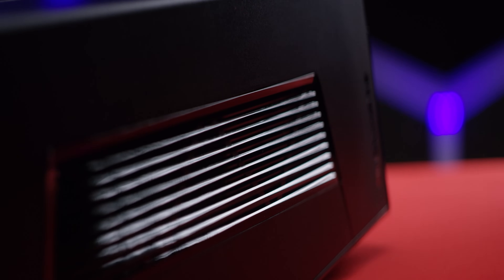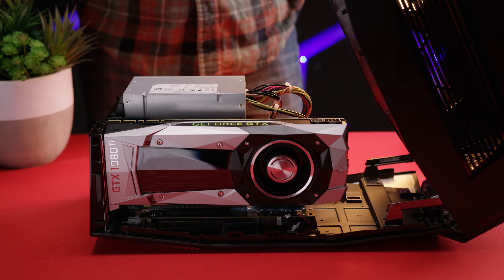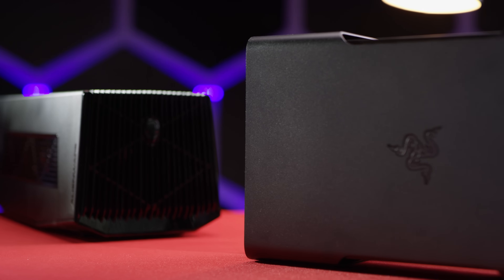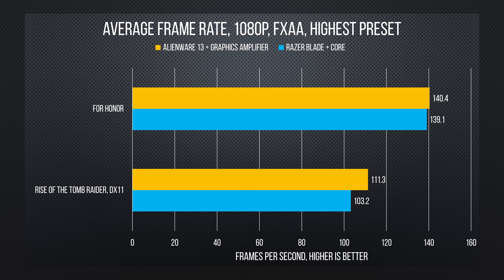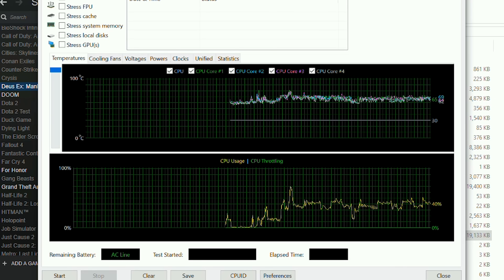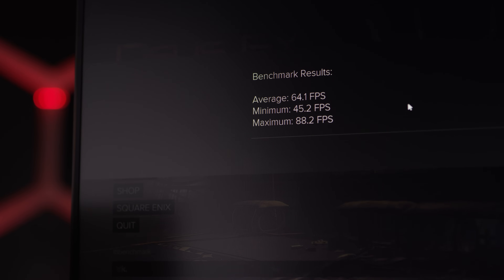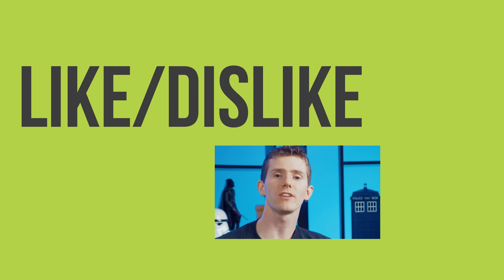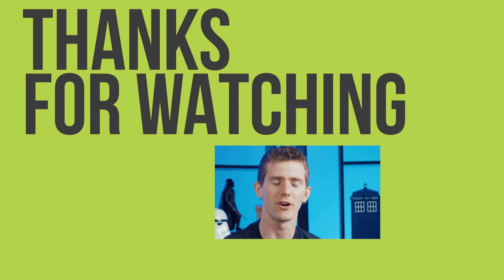Best Desktop Graphics for your Laptop - Proprietary vs. Thunderbolt!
The ultimate showdown between the Razer Core and the Alienware Graphics Amplifier, but which external GPU solution will come out on top?